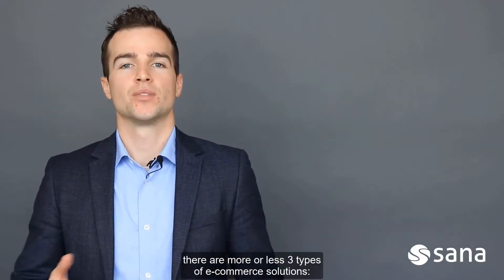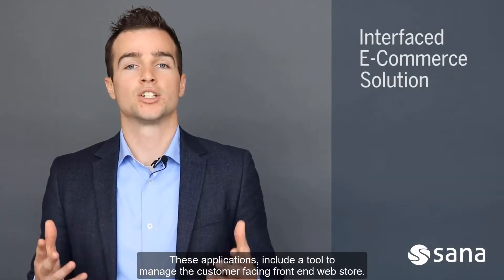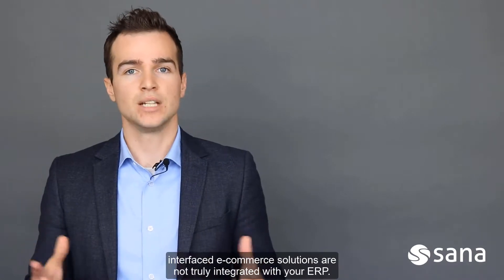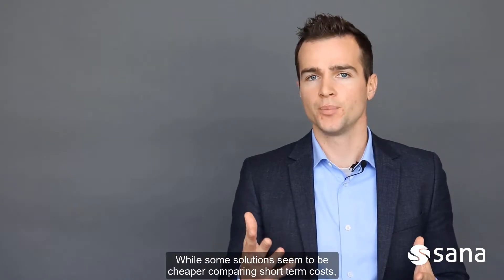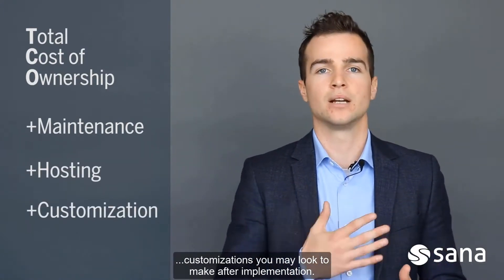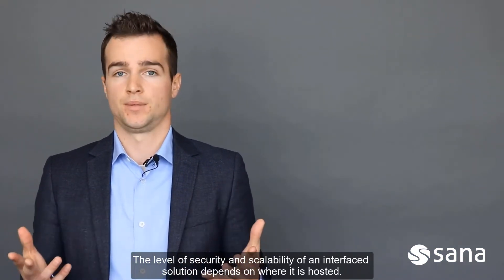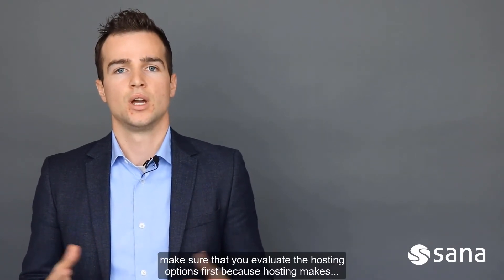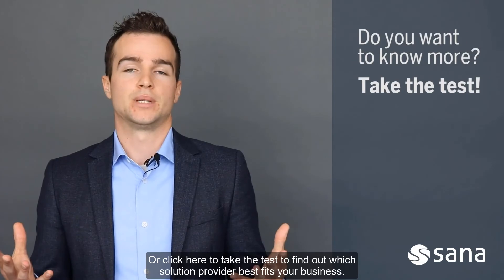Interfaced E-Commerce Solutions — 3 Myths Debunked | Sana Commerce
In the e-commerce industry there are 3 types of e-commerce solutions: Interfaced, shopping cart and integrated. In this video, we debunk 3 myths about interfaced e-commerce solutions — like k-eCommerce.